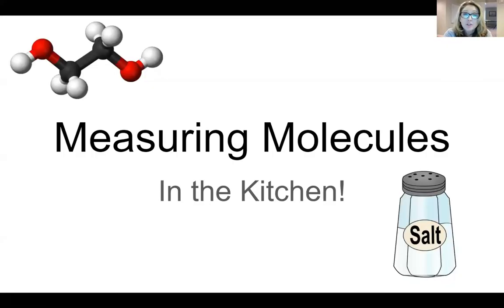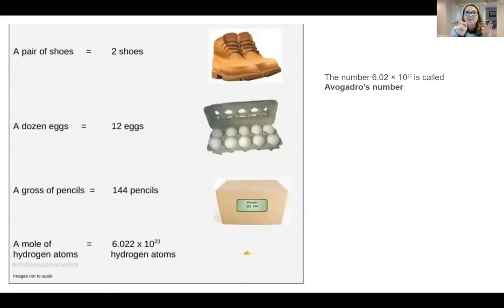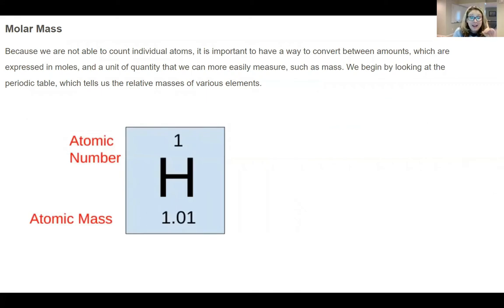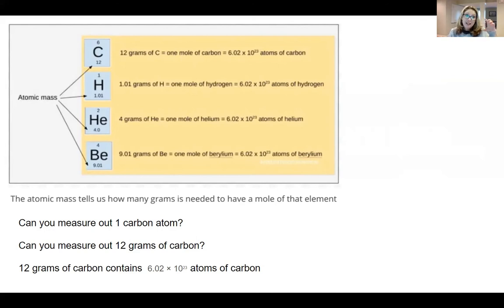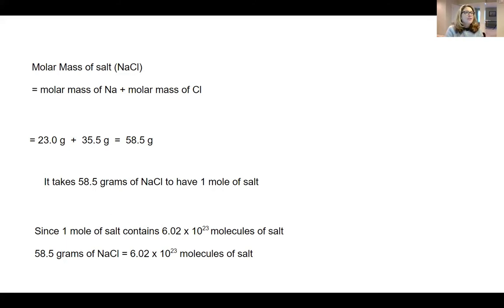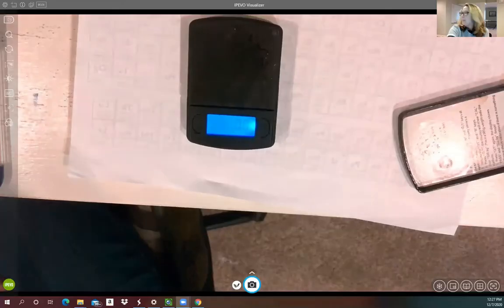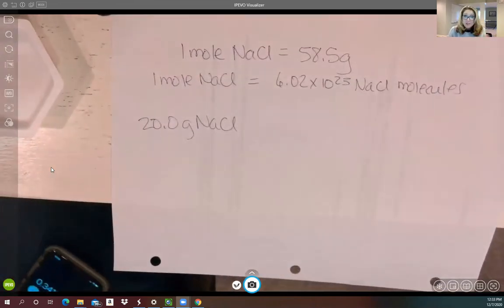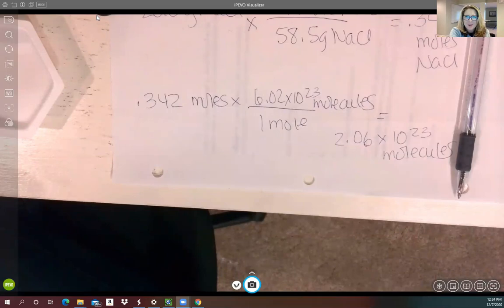Measuring Molecules in the Kitchen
The chemistry mole can be a tough concept for students to master.

Help them understand the usefulness of the mole by measuring out the number of molecules of common kitchen items like water, salt, and baking soda.

The mass scale I use in this video can be found here (aff link)

I've written a blog post on the chemistry mole, which can be found